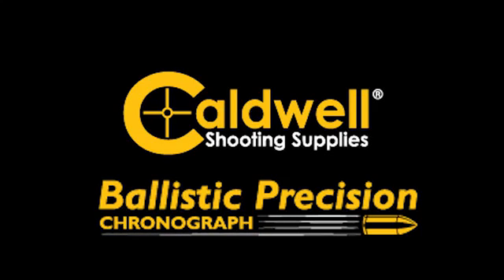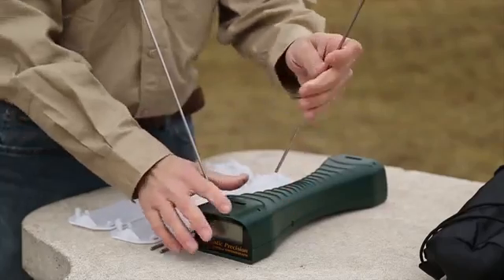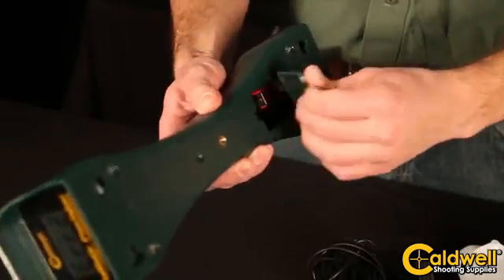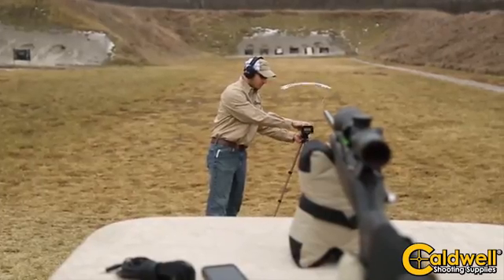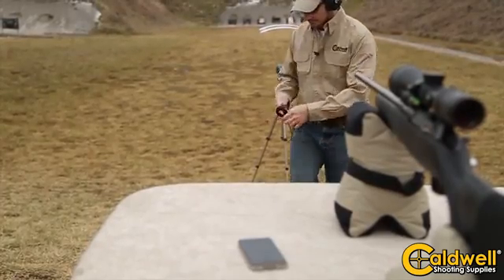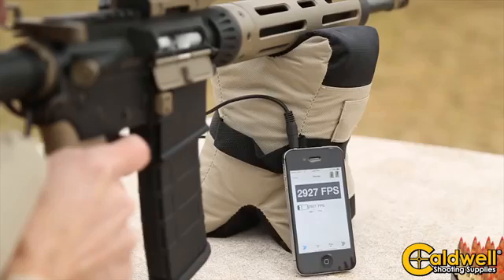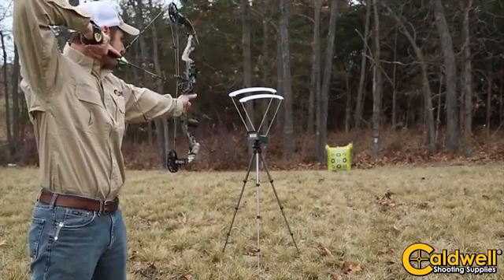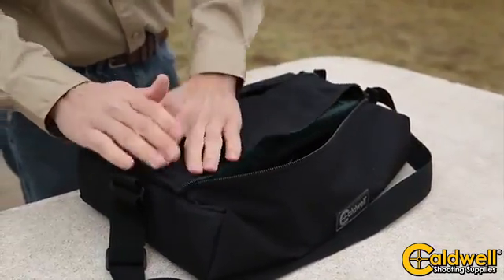Caldwell Premium Ballistic Chronograph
Caldwell Ballistic Precision Chronograph Premium Kit Contains everything you need to capture reliable velocity data in one convenient kit. Includes Chronograph, IR LED Light Kit, Tripod and Custom Carry Case that conveniently holds all items. The Ballistic Precision Chronograph provides accurate velocity measurements across a wide range of shooting conditions. Higher accuracy was achieved by using a high speed 48 MHz processor and by designing a circuit with an advanced data interface that allows each unit to be computer calibrated at the factory after assembly.

The end result is the ability to provide much better accuracy than other chronographs on the market (+/- .25%). Although technologically advanced, the unit is designed to be simple to operate, displaying velocity in Feet per second or Meters per second on the large built in LCD screen. The Chrono can also deliver the shot string velocity data through the 15 ft. foot audio jack cable (included) to an iPhone or iPad.

A free App is available for download that displays the velocity of each shot on the phone screen and records it with other data identifying the load and environmental conditions. The App also automatically calculates Average Velocity, Standard Deviation, Min, Max and Velocity Spread for the shot string. The data is stored and can be exported via Email or simply recalled for reference at a later date.
The sunshades are extra wide for better reliability on sunny days and are constructed of a durable synthetic material. Measures from 5 to 9,999 FPS. here is a 1/4-20 accuracy Ideal for Firearms, Archery, Airgun and Paintball Simple operation, large LCD screen Meters Per Second (MPS) or Feet Per Second (FPS) readings Extra wide sun screens for added shading in full sun operation Option to interface with Smartphone via included 15 ft. audio jack cable App displays velocity, logs data, notes, weather conditions, easily exports via SMS or Email Carry bag included.

The Chronograph Light Kit is designed with high output IR LED lights delivering the most reliable reading across a wide range of ambient light conditions. It works well indoors and increases performance outdoors in challenging light conditions when the sun is low in the sky. Easily installs in place of sunshades. Incorporates 36 IR LEDs in each strip and one visible red LED to indicate power is on. Operates on 4 AA batteries or the 110 volt AC adapter which is included.

Tripod Height adjustable from 15" to 42" Includes 1/4-20 dovetail plate to attach to the chronograph for quick assembly Carry bag
Custom Carry Case Designed to store and transport Chronograph, Sunshades, Light Kit and Tripod Constructed of Durable Ballistic Fabric Heavy Duty dual zipper design